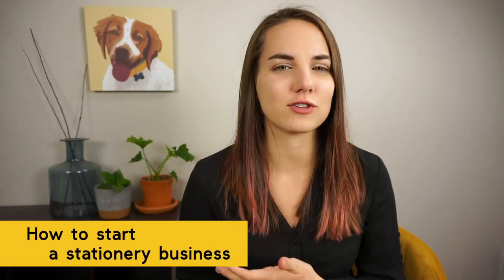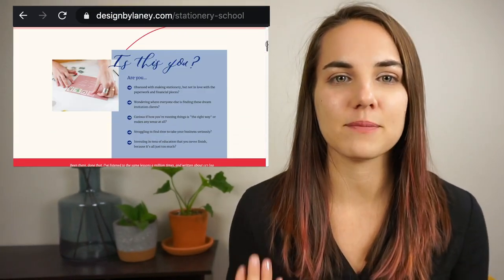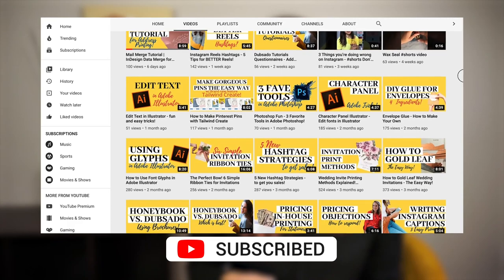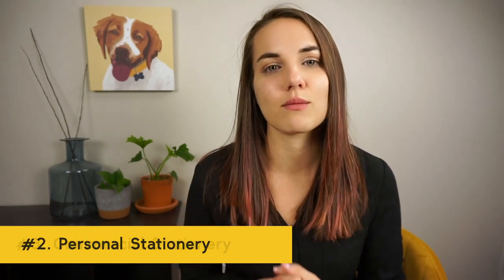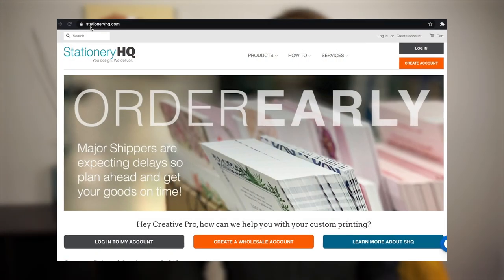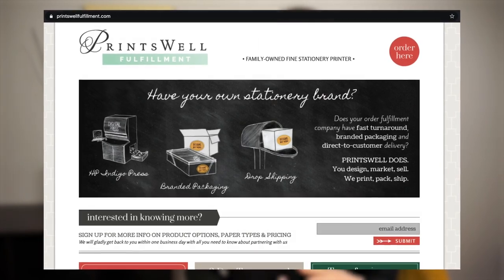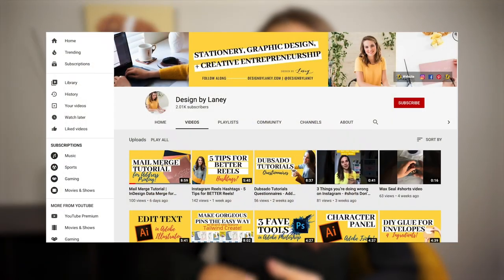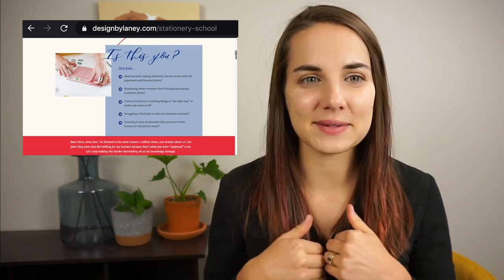How to Start a Stationery Business | The full scoop!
Today, I'm talking ALL about starting a stationery business. I will link out to a TON of other more in-depth videos but this is a great overview of starting a stationery business or starting an invitation business. Whether you sell wedding invitations, make greeting cards, or design branding stationery, you'll learn how to start your stationery company, sell your stationery, find good vendors and much more!!!